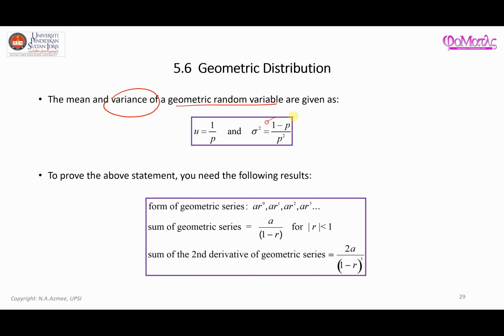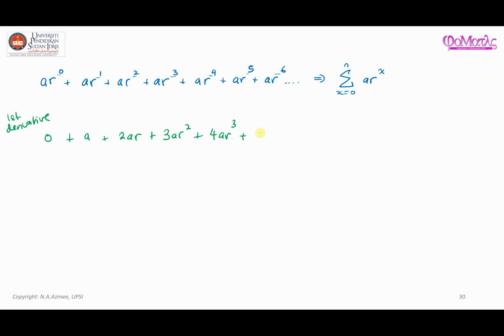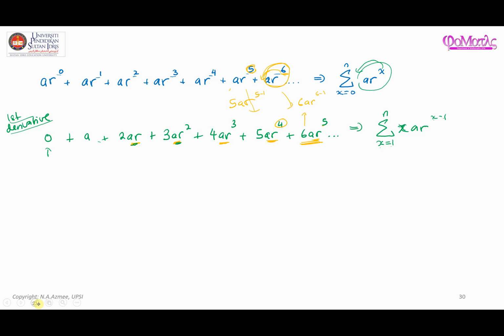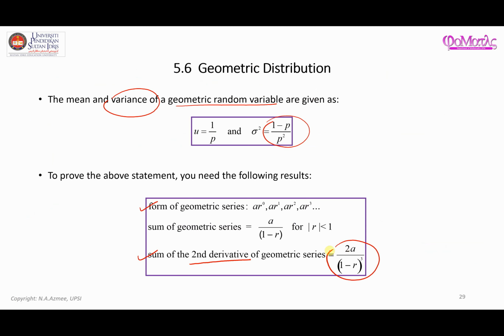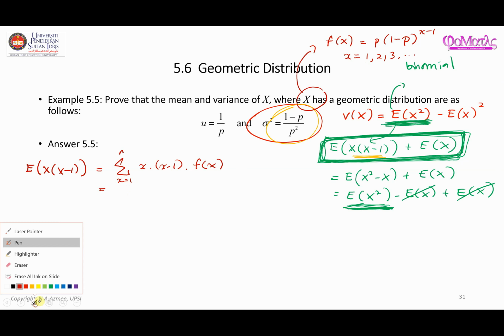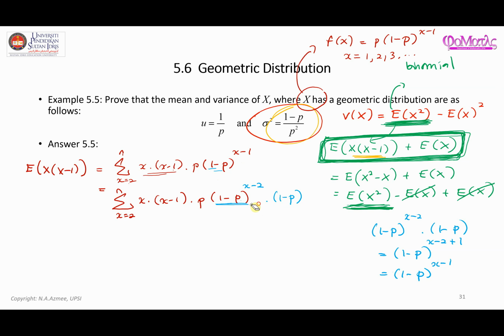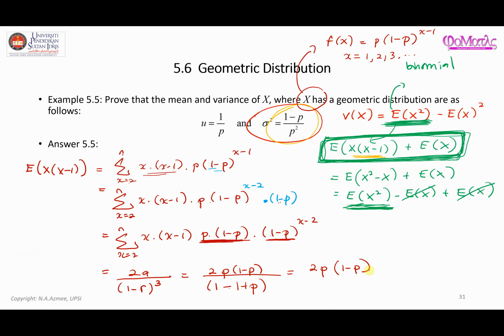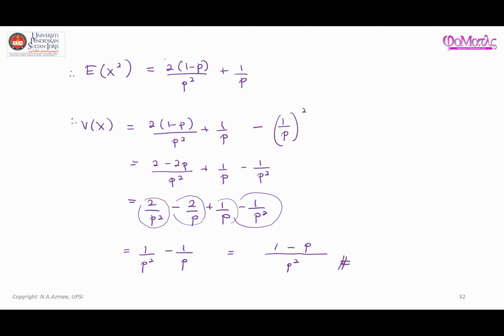What is V(X) when X is a Geometric Random Variable?